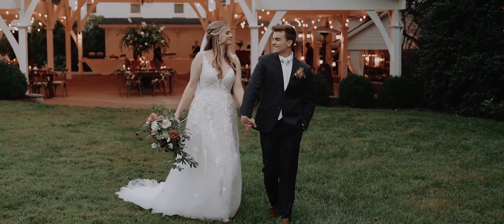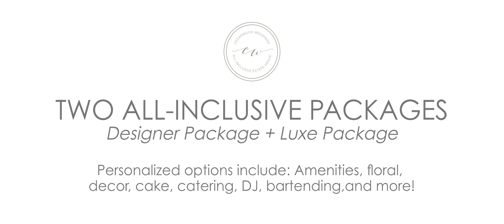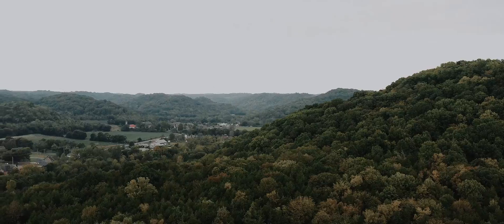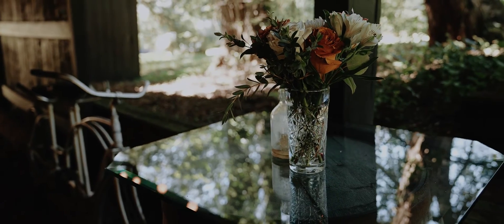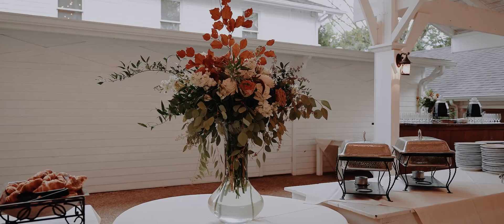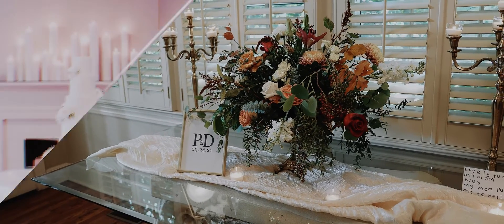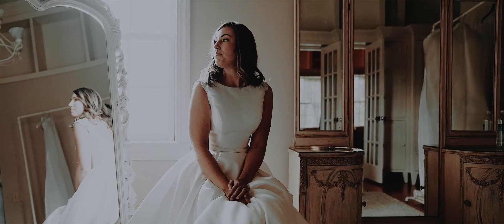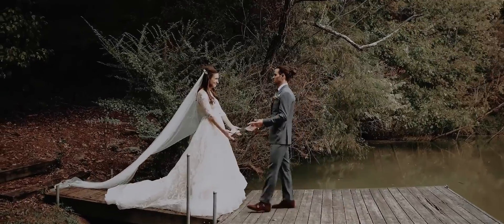All-Inclusive Nashville Wedding Venue | Cedarwood Weddings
The most romantic event of your life deserves a stunning and serene setting. Our picturesque 50-acre historic estate nestled in the Tennessee countryside, is a premiere Nashville Wedding Venue, offering multiple spaces to elevate and accentuate your celebration.

Crowned by the Yarbrough House (National historic register circa 1835), Cedarwood’s fresh green vistas, Mooncake Lake and nature preserve are a rare oasis just 8 miles north of downtown Nashville.

CedarwoodWeddings.com